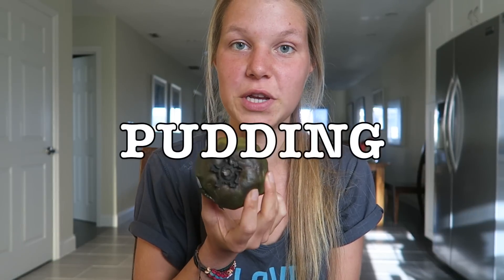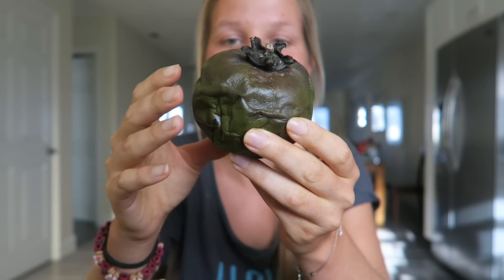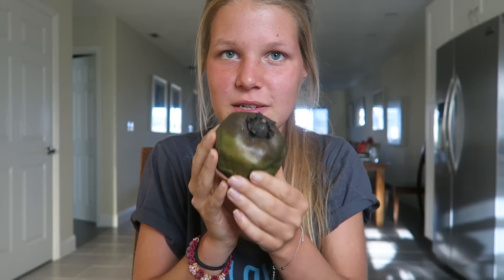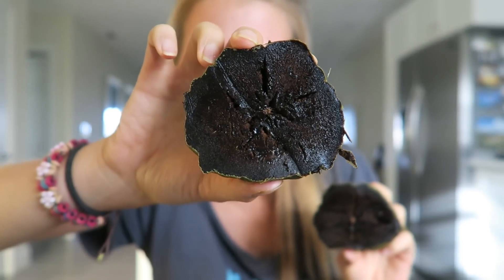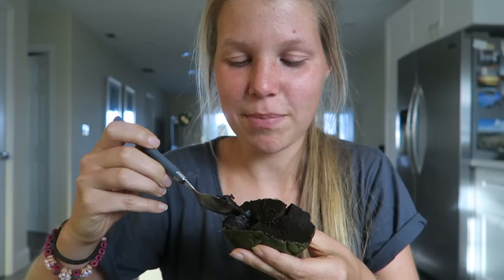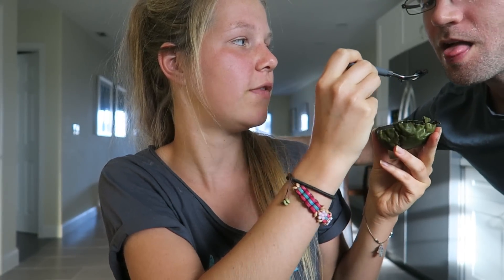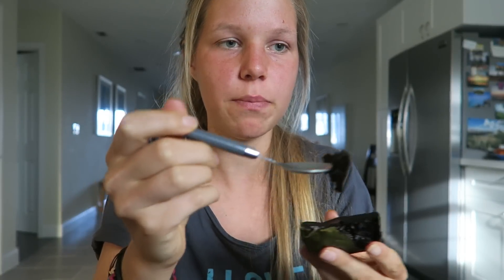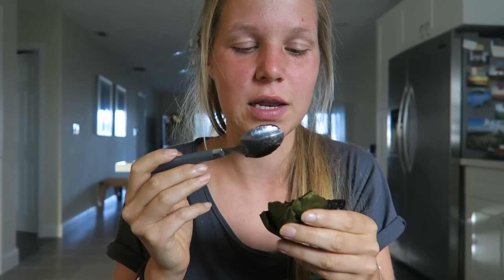CHOCOLATE PUDDING FRUIT TASTE TEST || Black Sapote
Chocolate pudding poured into a fruit with green and wrinkly skin. INSANE! I obviously had to try that!
Let me know if you tried it before and what you think!

xoxo Elli

▬▬▬▬▬▬▬▬▬ஜ۩۞ STAY IN TOUCH ۞۩ஜ▬▬▬▬▬▬▬▬

Some of my FAV RECIPE EBOOKS:
from High Carb Hannah //